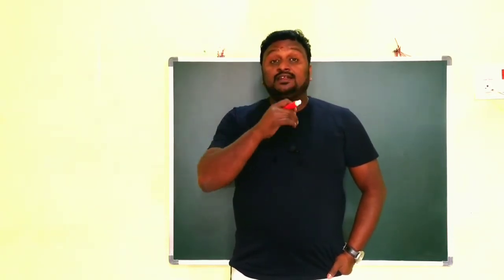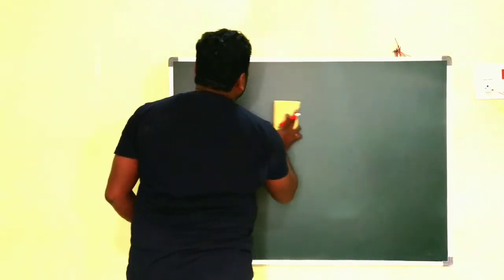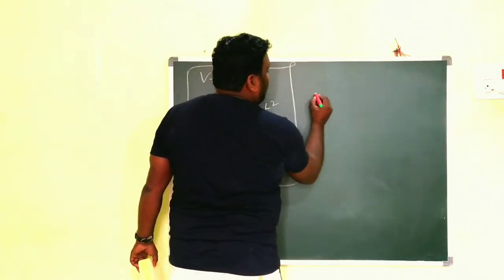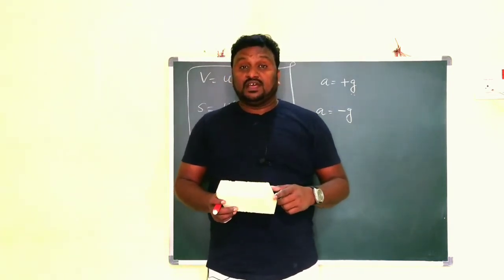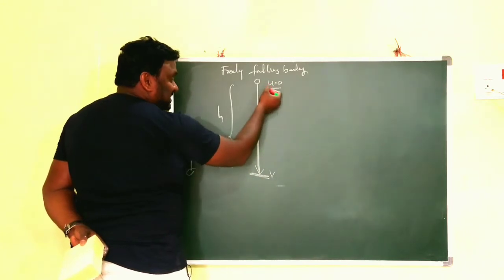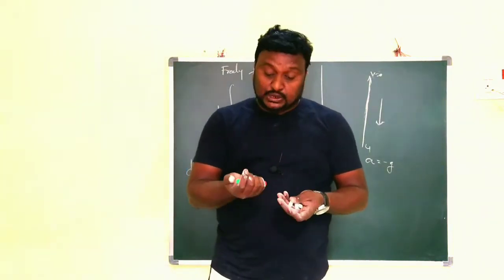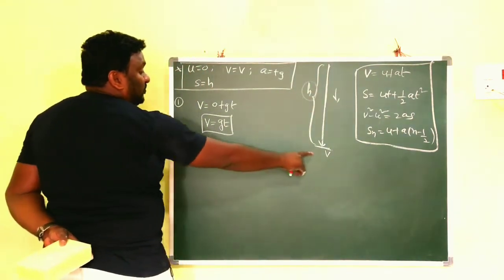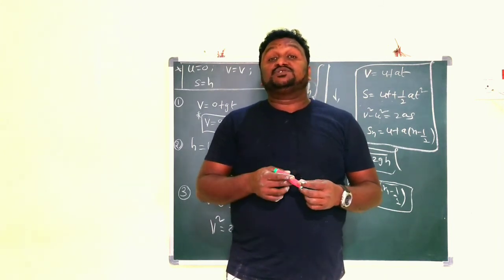Equations of motion in case of a freely falling body |motion in a straight line |class11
Learn about equations of motion for a freely falling body and motion in a straight line in this class 11 lesson on kinematics. Master these important concepts with our easy to follow explanations and examples.
Learn about equations of motion for a freely falling body and motion in a straight line in this class 11 lesson on kinematics. Master these important concepts with our easy to follow explanations and examples. equationsofmotion motioninastraightline kinematics freelyfallingbody class11Learn about equations of motion for a freely falling body and motion in a straight line in this class 11 lesson on kinematics. Master these important concepts with our easy to follow explanations and examples. equationsofmotion motioninastraightline kinematics freelyfallingbody class11Learn about equations of motion for a freely falling body and motion in a straight line in this class 11 lesson on kinematics. Master these important concepts with our easy to follow explanations and examples. equationsofmotion motioninastraightline kinematics freelyfallingbody class11Learn how to solve equations of motion for a freely falling body in this class 11 tutorial! We'll cover motion in a straight line, kinematics, and more! Don't miss out on these essential concepts for physics class!Equations of motion in case of a freely falling body.motioninastraightlinefor class11 jrinter Equationsof motion#freelyfallingbody#kinematics#NvinaykumarBasicsofphysics